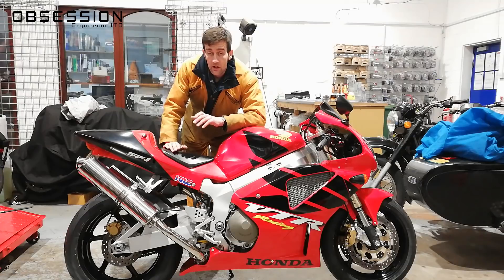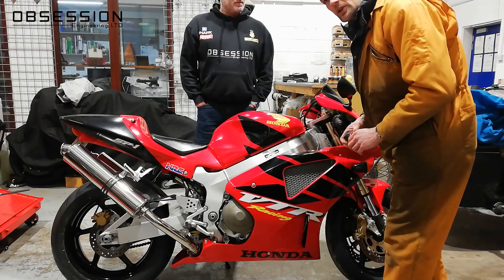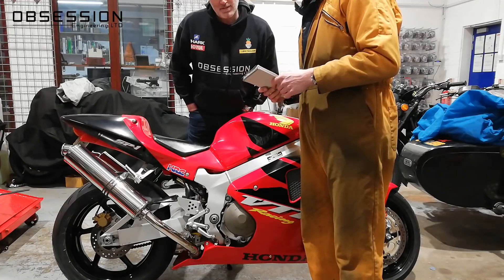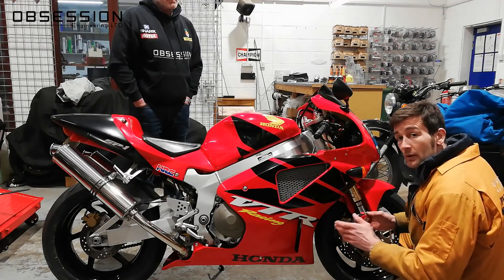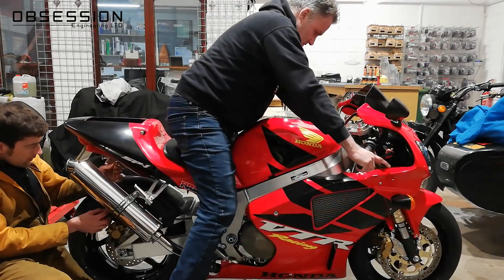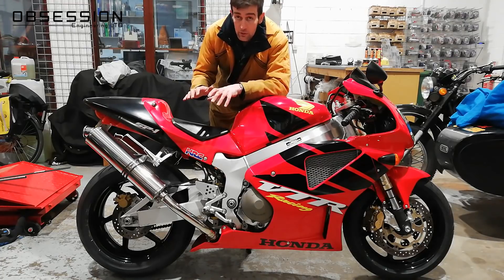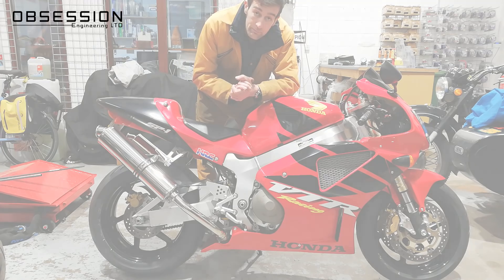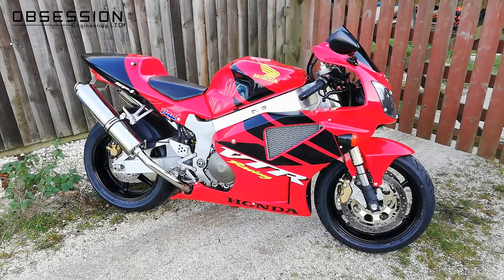Henry's Honda. An SP1 Restoration. Part 14. The final Episode with suspension setup, how to set sags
Henry's Honda SP1 is all back together and looking lovely, there are still a few adjustments to be made though. Dave show's you how he sets up the suspension including sag measurements and damper adjustments. Then it's off to MOT before delivering the bike back to Henry... Will he be happy with the results???